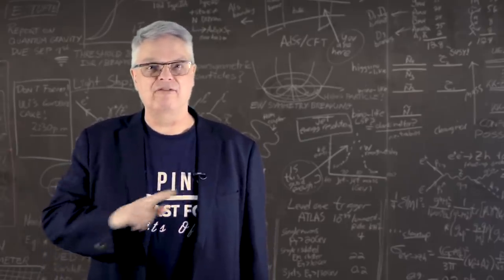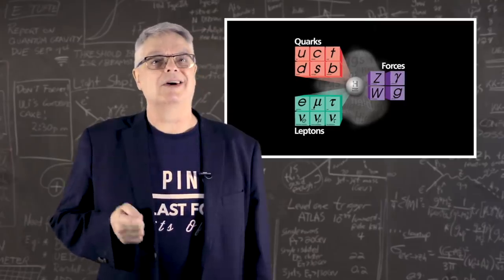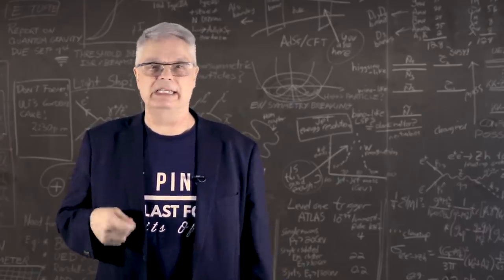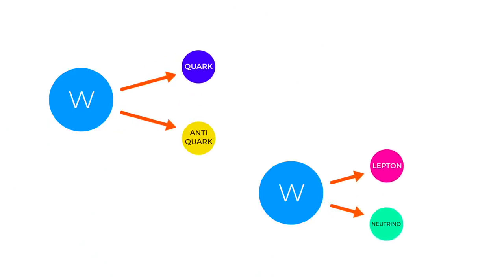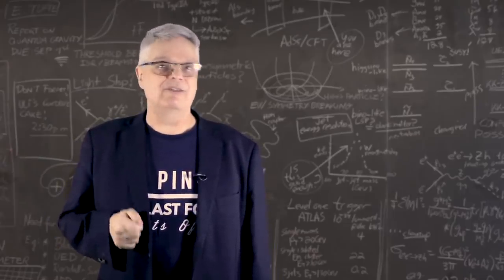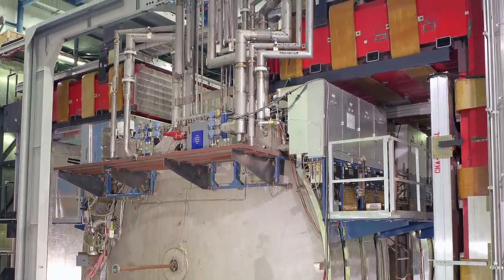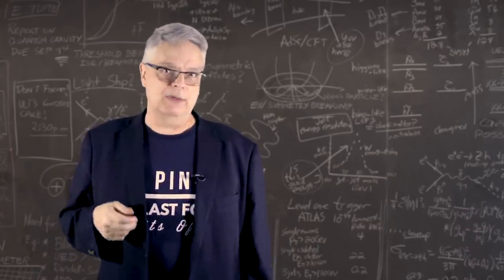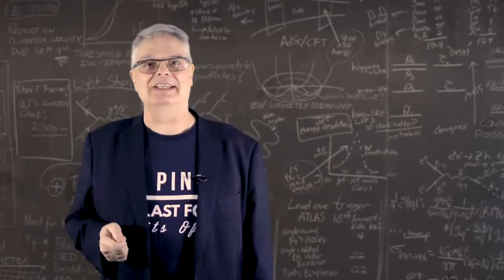W boson mass: The hardest measurement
Fermilab’s CDF experiment has recently announced a measurement of the mass of the W boson with unprecedented precision. Even more interesting, the measurement disagrees with theoretical predictions. If confirmed, this could be a very big deal. In this video, Fermilab’s Dr. Don Lincoln gives a far ranging explanation of the measurement and its significance.

CDF collaboration at Fermilab announces most precise ever measurement of W boson mass to be in tension with the Standard Model: